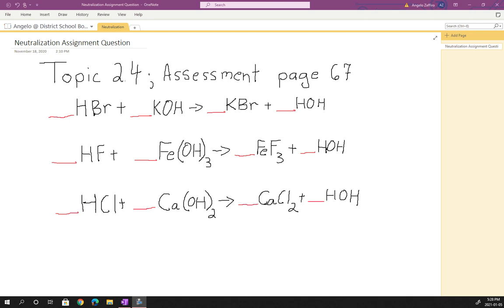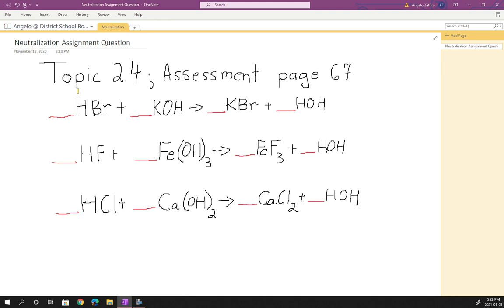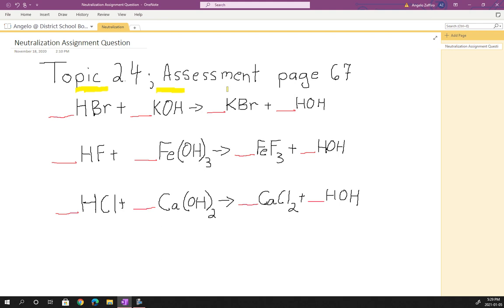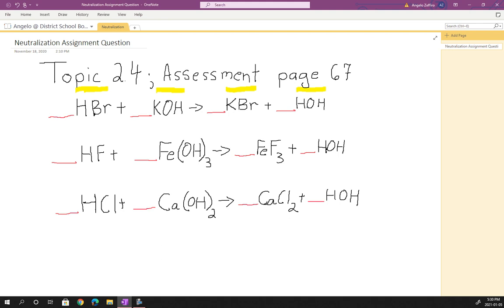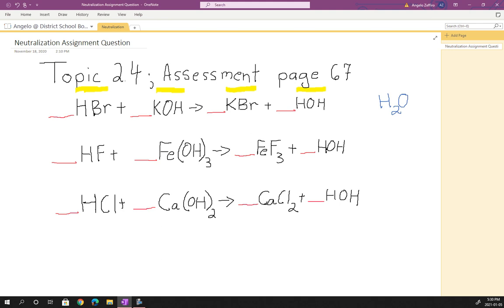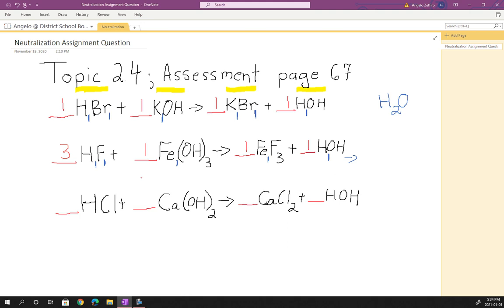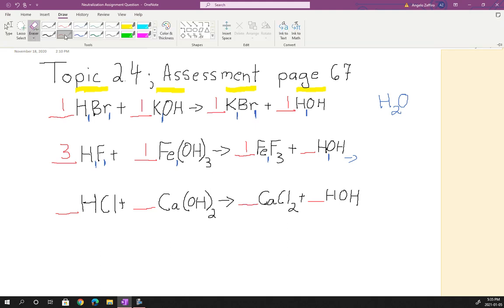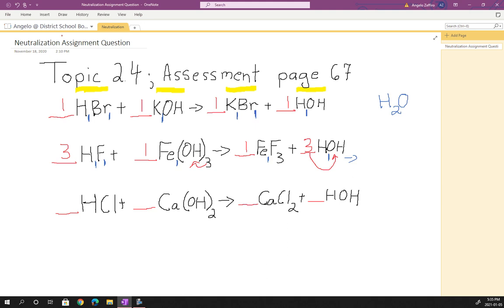Assessment 2 4 Pg 67 Q 4